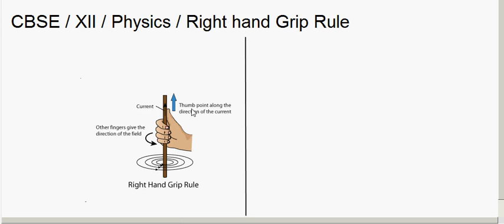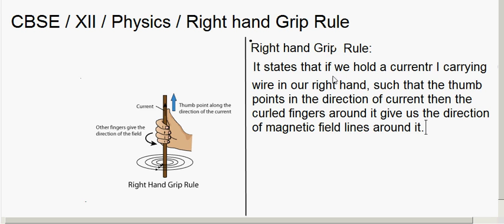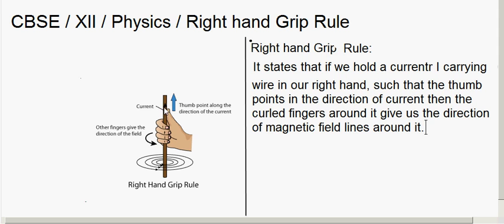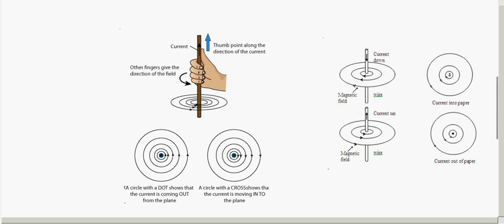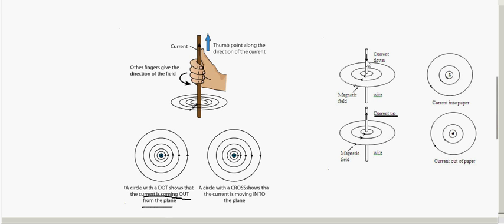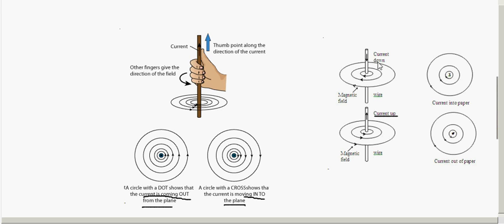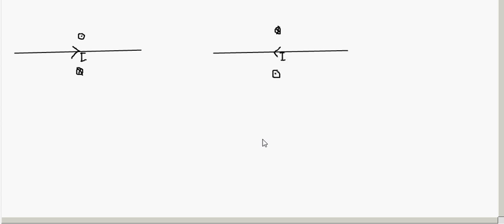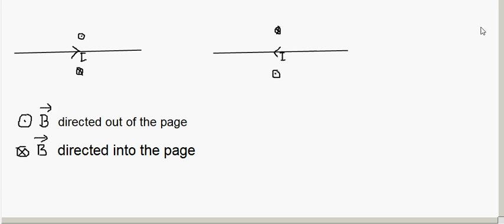CBSE Class XII / Moving Charges and Magnetism/ Right hand grip rule/ 01